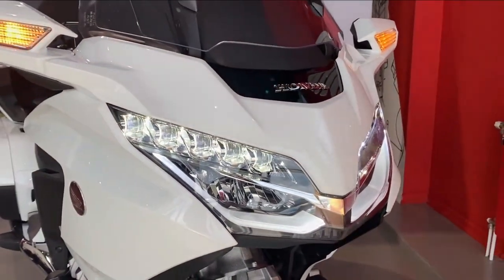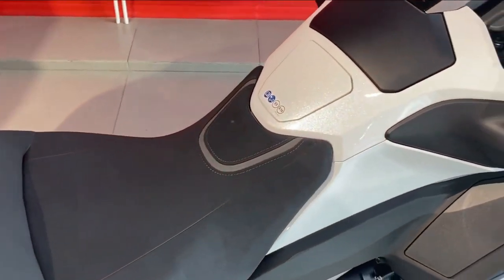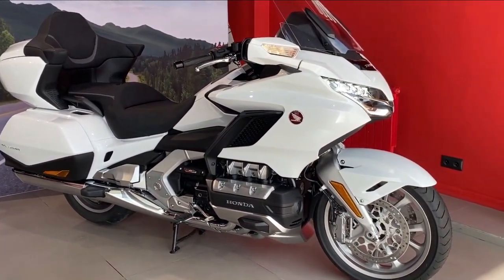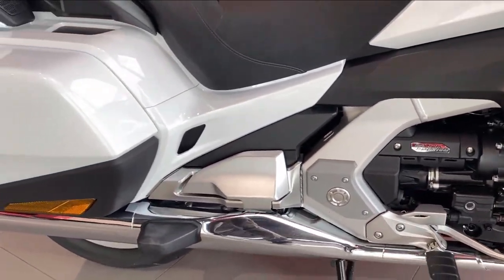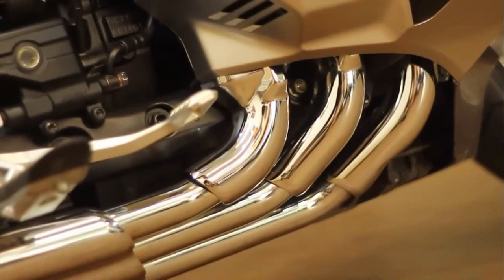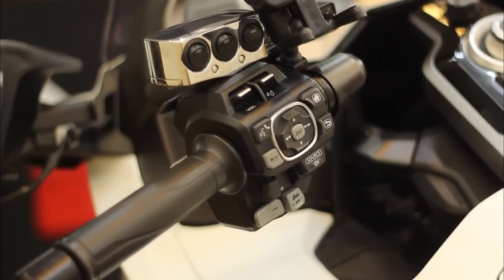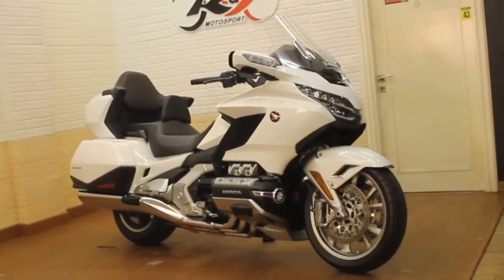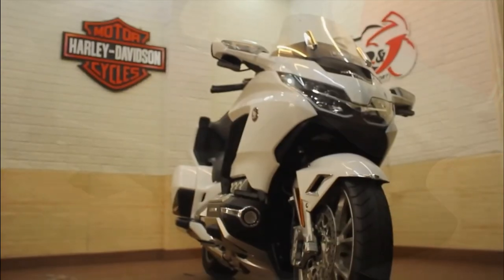2023 New Honda GL 1800cc Gold Wing - Price & Spec Details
With its potent 1,833cc liquid-cooled, horizontally opposed 6-cylinder engine and cutting-edge features like throttle-by-wire, four riding modes, Honda Selectable Torque Control (only available on Gold Wing Tour models), Hill Start Assist, improved cruise control, and an electronically controlled combined braking system with ABS, the 2023 Honda Gold Wing family never ceases to astound touring riders. Additionally, the Walking Mode on the Gold Wing DCT and Tour DCT models allows for effortless forward and reverse motions while doing away with the requirement for a reverse idle shaft to lessen curb weight. Overall, the 2023 Honda Gold Wing still competes fiercely with brands like BMW in the touring motorcycle market.